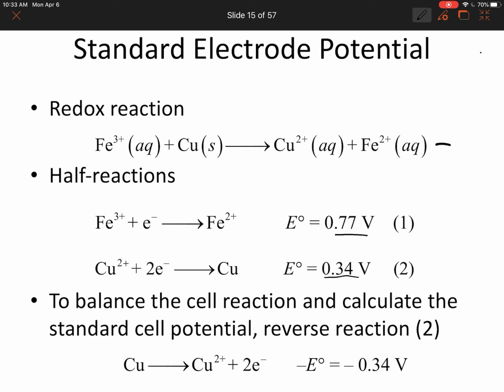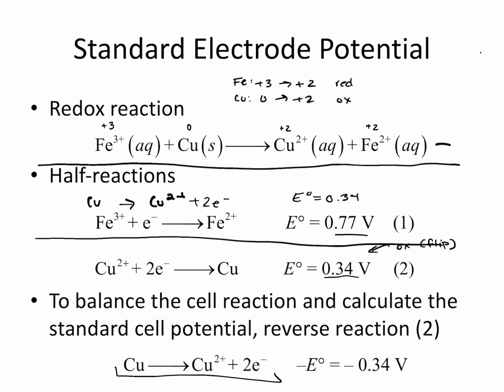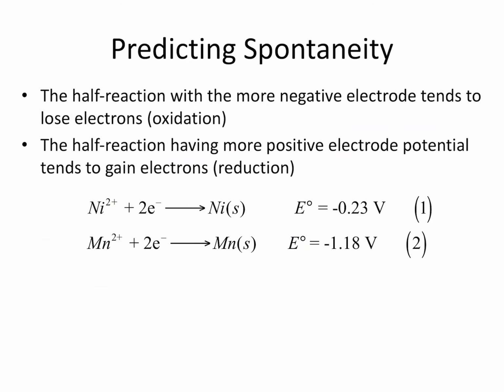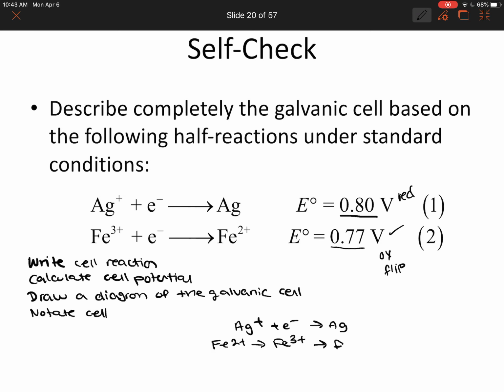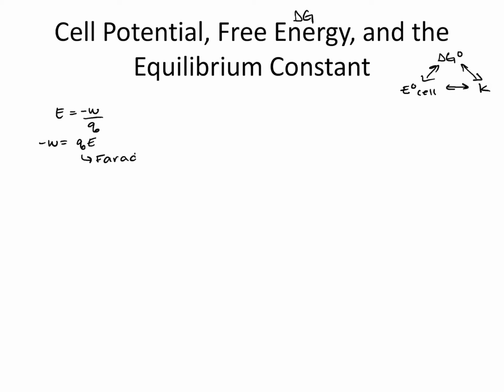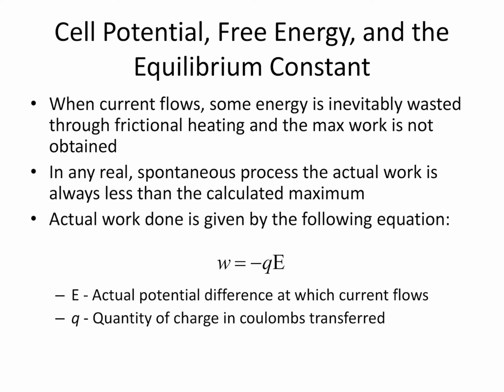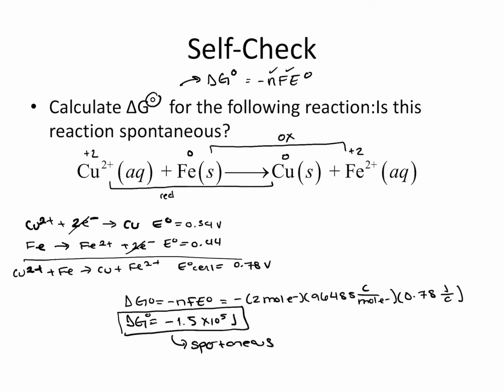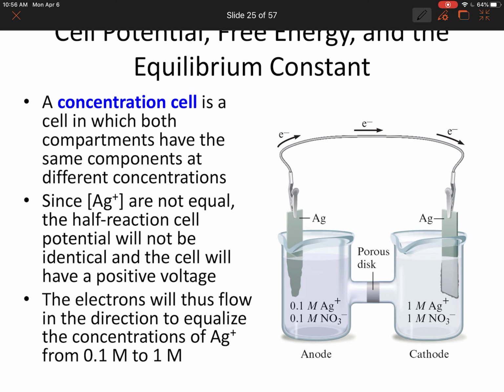Cell Potential, Free Energy, and Equilibrium